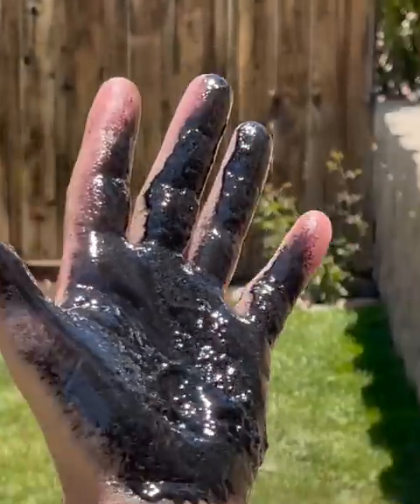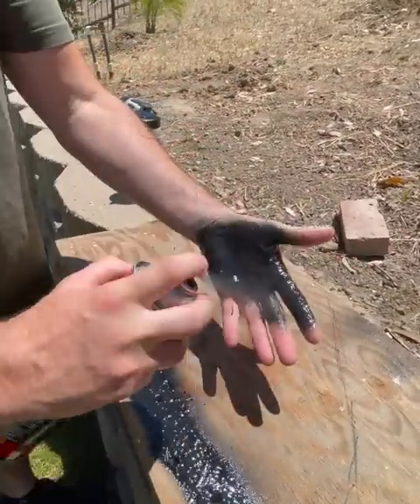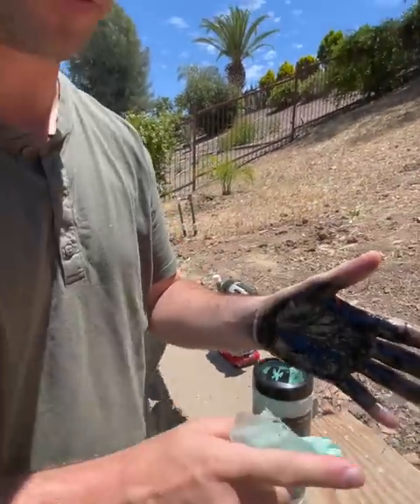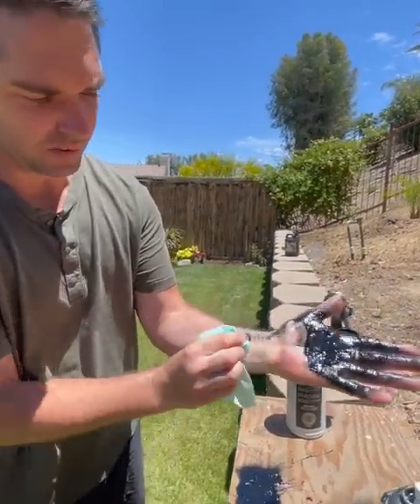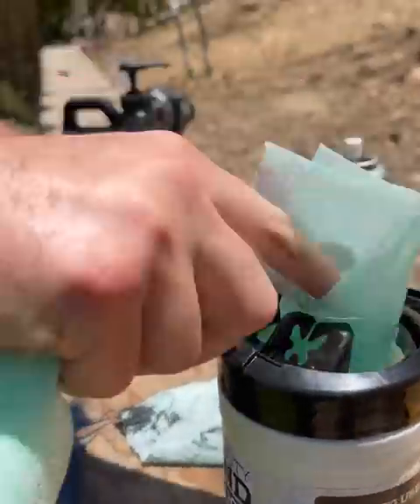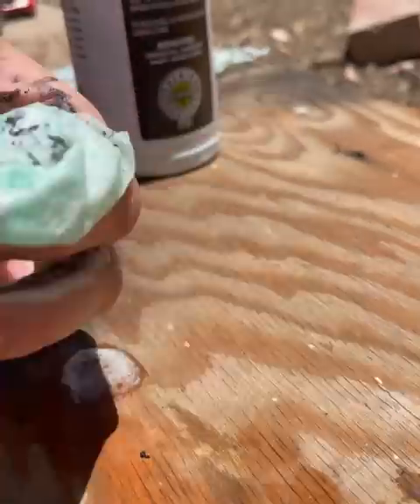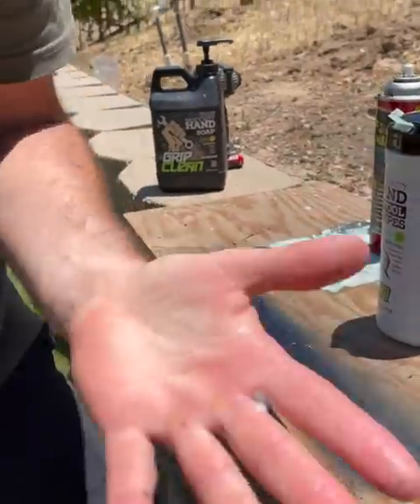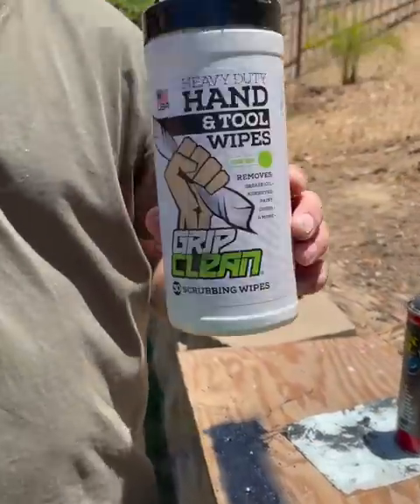Phil Swift's Flex Seal vs. Grip Clean!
In this video we show you how our Grip Clean hand wipes remove Flex Seal after 5 MINUTES on the hand!